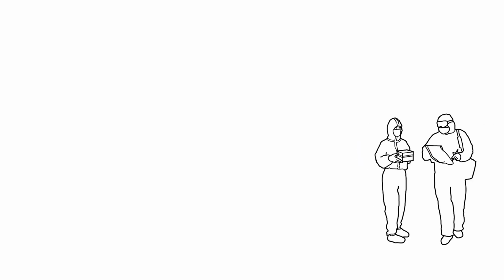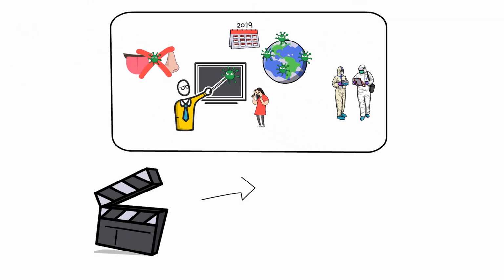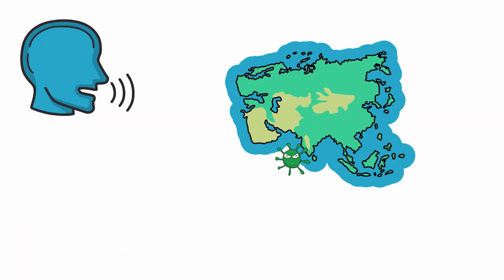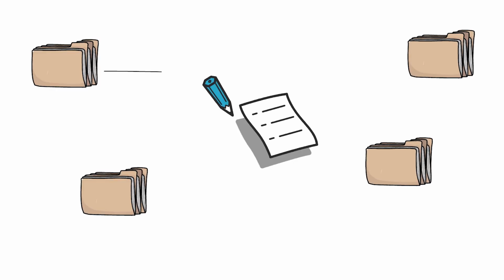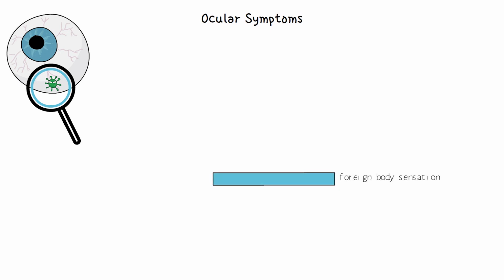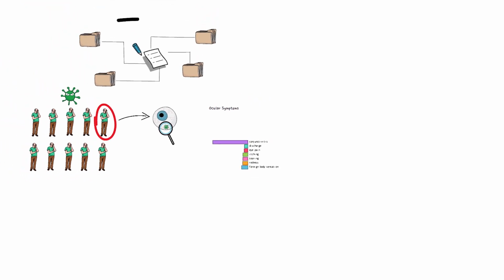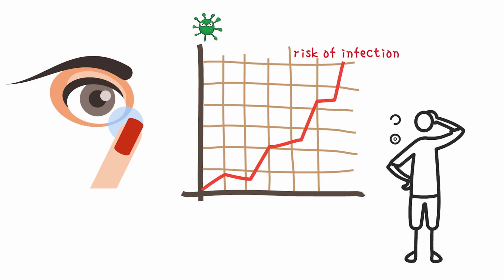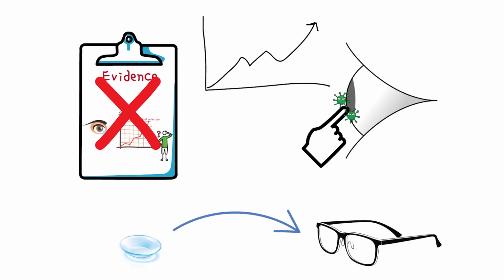How COVID-19 affects the EYES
👁️ We still know very little about the coronavirus disease that spread out in 2019.
But since then, more information has emerged about the impact of COVID-19 on one of the most vulnerable parts of our body. The eye.

👉 Although loss of taste👅 and smell👃 have become known as the sensory symptoms of COVID, studies show that the virus often affects vision as well.

👉 One of the first providers to voice concerns regarding the spread of coronavirus in Chinese patients, was an ophthalmologist, named Doctor Li Wenliang.
Doctor Li later died from COVID-19 and was believed to have contracted the virus from an asymptomatic glaucoma patient in his clinic.

👉 Studies suggest that the virus is able to get into our body either from eye-rubbing and the direct transfer of tears, or from infected respiratory droplets that land on the surface of the eye.

👉 According to a review, using data extracted from multiple studies, suggested that one out of ten COVID-19 patients show at least one ocular symptom.

👉 In the studies that reported the details of observed ocular symptoms, the most common ocular manifestations were dry eye or foreign body sensation at 16%, redness at 13.3%, tearing at 12.8%, itching at 12.6%, eye pain at 9.6% and discharge at 8.8%.
Moreover, conjunctivitis (pink eye) had the highest rate among reported ocular diseases in COVID-19 patients at 88.8%.

👉 Italy was among the first countries to experience a sudden spread of the virus. One early COVID patient was a 65-year-old woman who travelled from Wuhan to Italy in January 2020 and was soon admitted to a hospital with a cough, sore throat and conjunctivitis in both eyes.
Even though her eyes were better by 20 days after she was admitted, researchers detected viral RNA in eye swabs on day 27.

👉 There is no evidence that wearing contact lenses increases your risk of infection.
However, contact lens wearers touch their eyes more often that the average person, If you tend to touch or rub your eyes, it may be best to switch to glasses temporarily given the risk of transmission from rubbing without proper hand hygiene.
Also, eyeglasses minimize risk of irritation from contact lens wear and serve as a barrier that forces you to pause before touching your eyes. Eyeglasses can also serve as a partial shield from respiratory droplets.

👉 In conclusion, the coronavirus situation is always evolving and we are learning more about it every day.
If you have irritation or pain in the eye or difficulty seeing, please reach out to an eye-care provider.